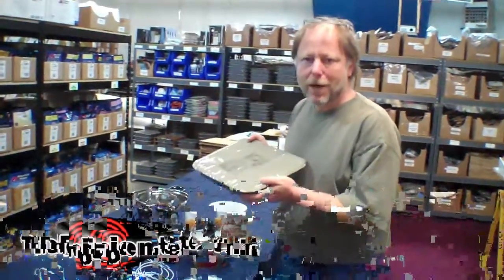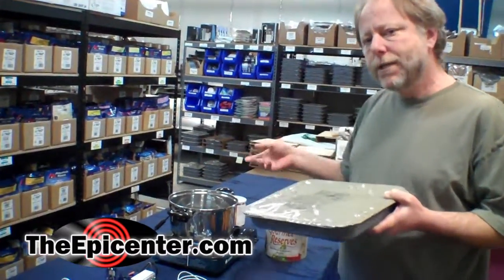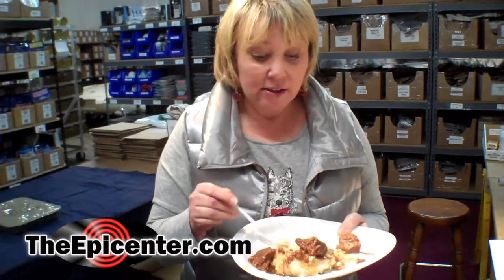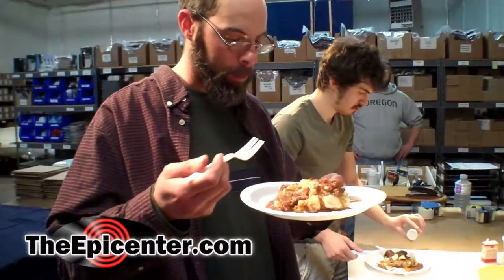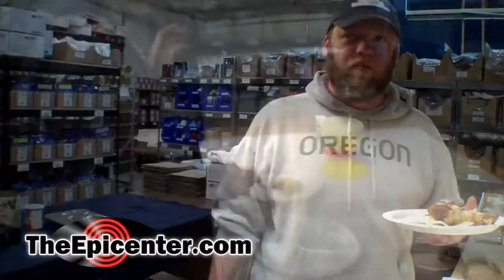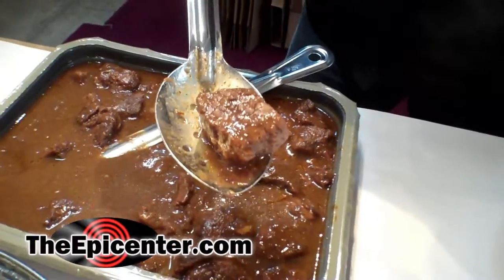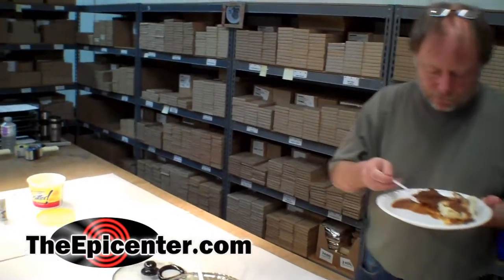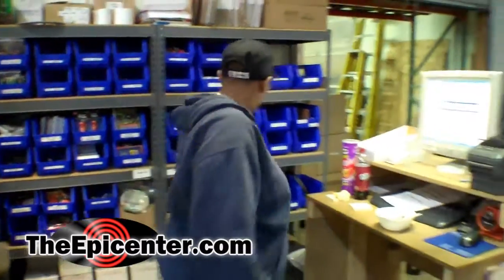Review: MRE Beef Roast and Gourmet Reserves Mashed Potatoes using Thermoelectric Generator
In this video we use an 8 Watt Thermoelectric (fire powered) generator to boil water for Gourmet Reserves Instant Mashed Potatoes. While the water was boiling, the "Hatsuden Nabe" Pot shaped generator was charging an iPad, and 2 iPhones from the heat energy.
We also taste test an MRE tray pack of "Beef Roast with Gravy". The gravy was used over the Gourmet Reserves potatoes.

The Gourmet Reserves Potatoes consistency was excellent, although they required seasoning. The texture was exactly what we hoped for. They were especially good with the Beef Roast gravy which had exactly the right seasonings.

The Beef Roast was absolutely succulent. It had massively large, lean pieces of meat with slow simmered tenderness. All in all, the combination of the pot roast, mashed potatoes and gravy was on par with the best home-made meal.

The Beef Roast with Gravy was made by Ameriqual for the military and is sold out.

The Instant Mashed Potatoes are packaged in both #10 and #2 1/2 can sizes by Gourmet Reserves and is sold out.

The "Hatsuden Nabe" thermoelectric Generator is made in 2 watt, 8 watt and 12 watt versions are available at: